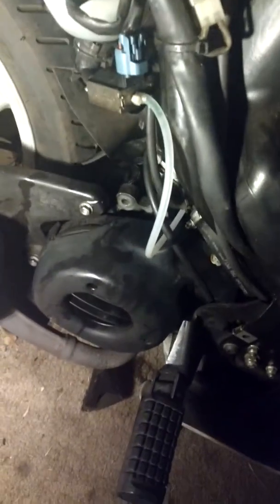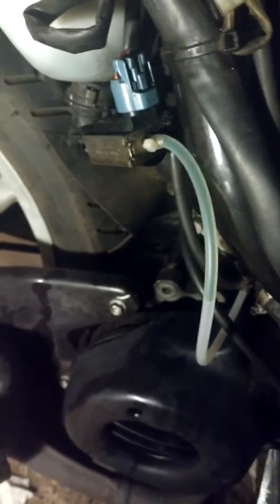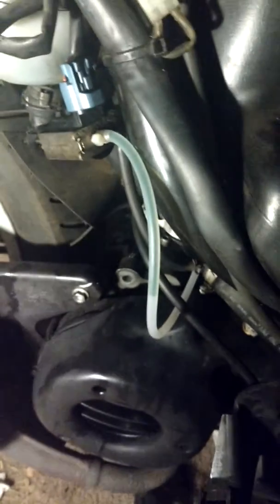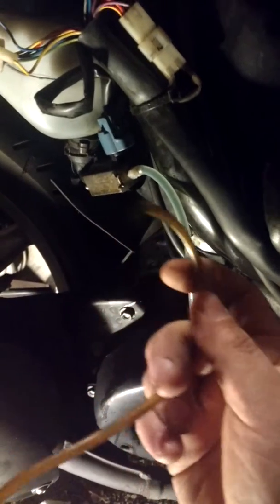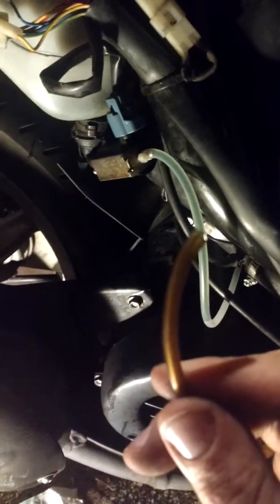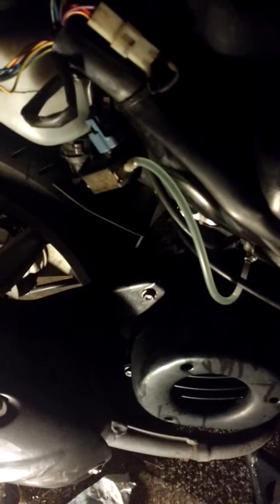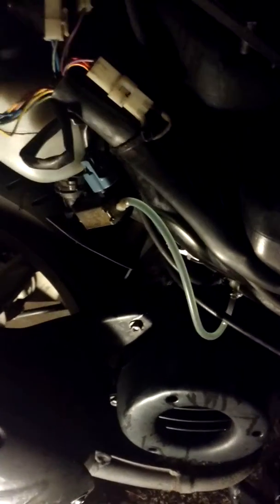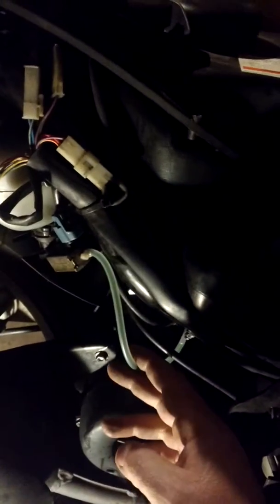Aprilia ditech scooter oil pump priming procedure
2003 aprilia scarabeo 50cc ditech fixing two stroke oil injector pump